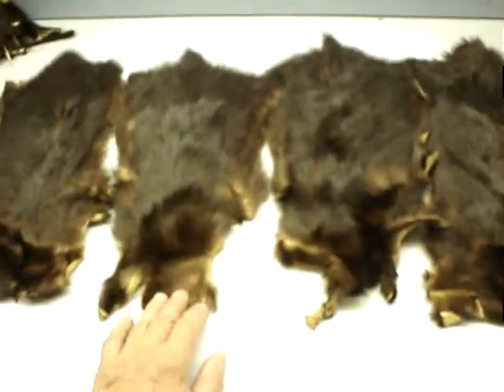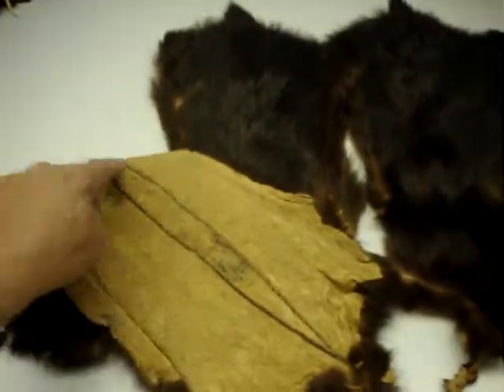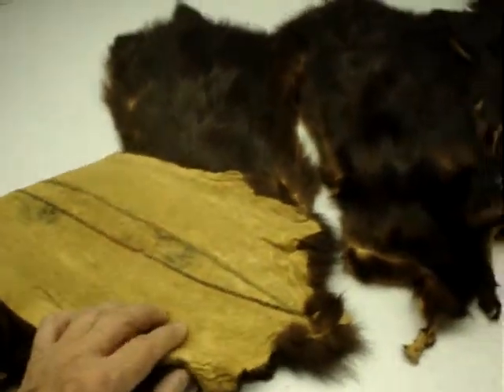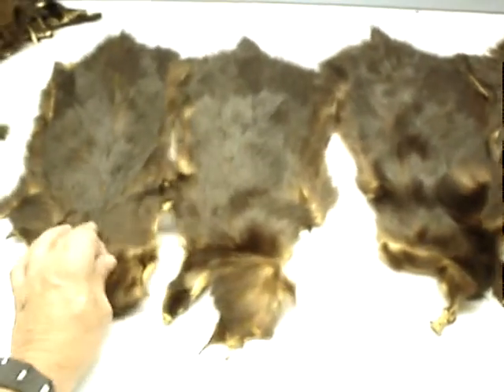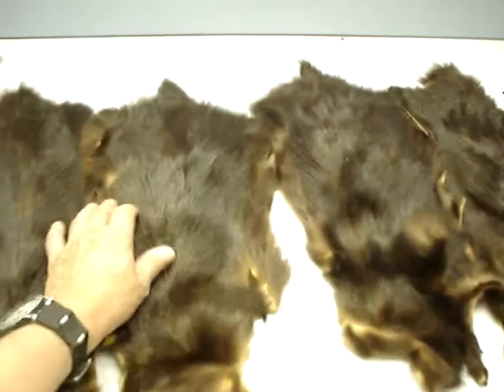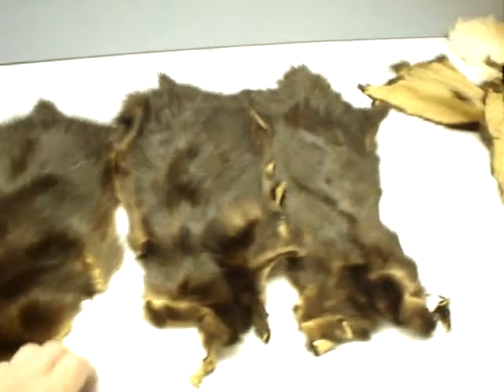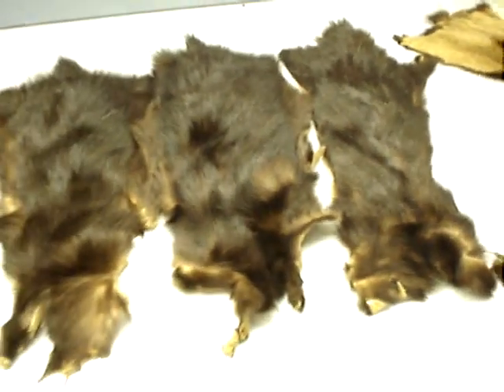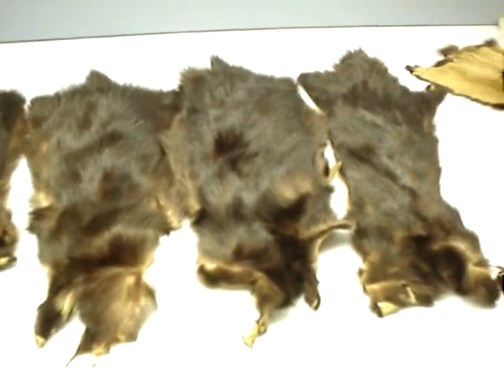Skunk Brown Fur Skins